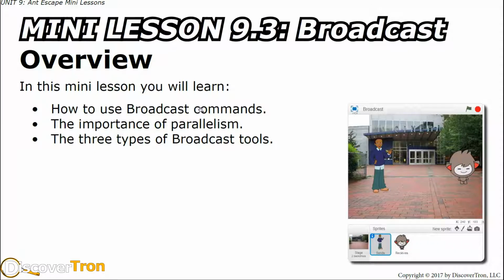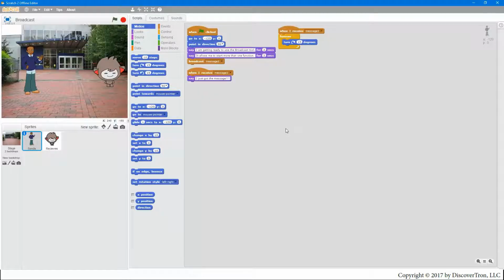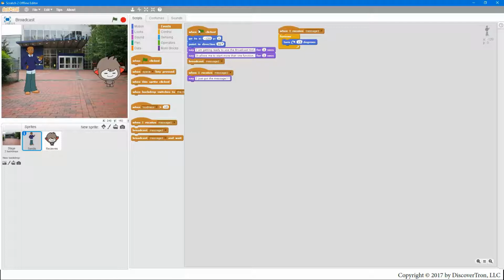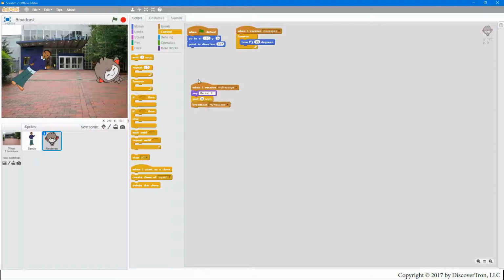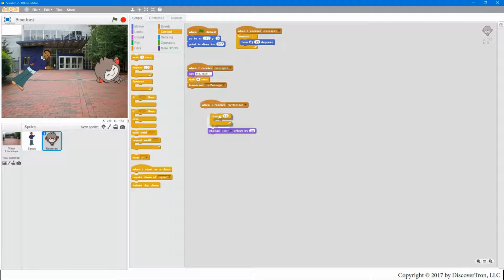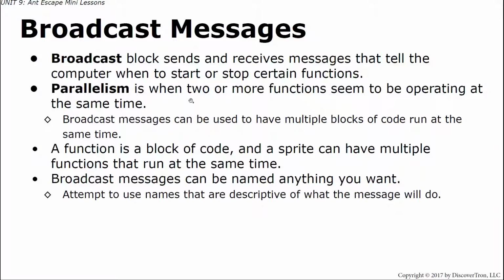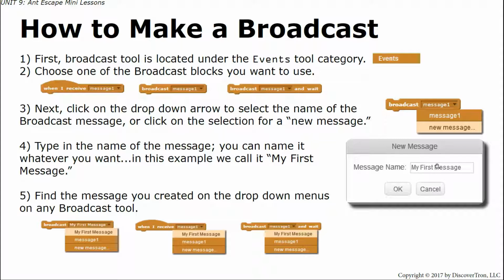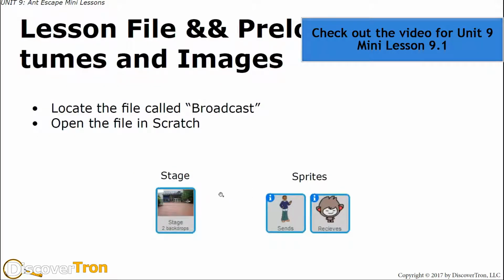Unit 9 Mini Lesson 9.3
Broadcast block